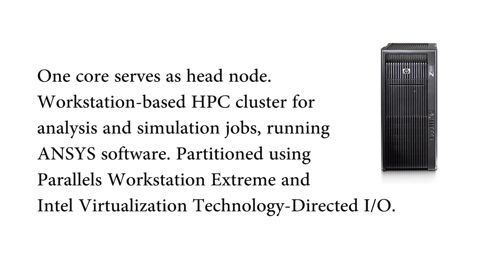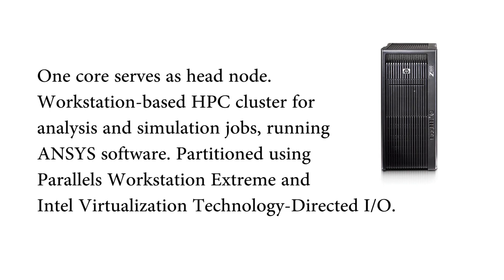Parallels Workstation Extreme powers the Aerospace Industry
Bob Deragisch, manager of enterprise systems at Parker, describes how his team leverages direct assignment technology using Parallels Workstation Extreme, together with an HP Z800 workstation and Intel Virtualization Technology-Directed I/O, to design complex aerospace systems. Find out more about Parallels Workstation Extreme